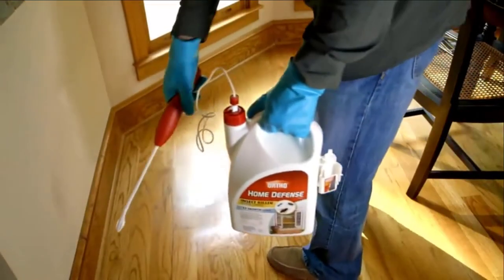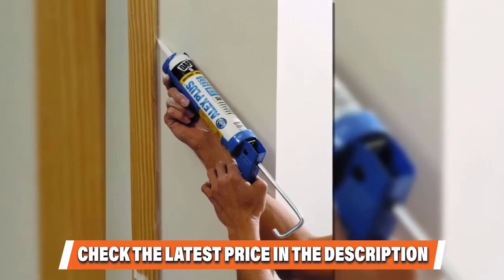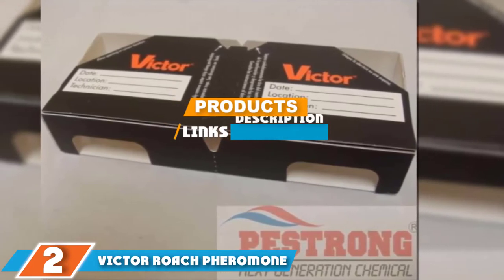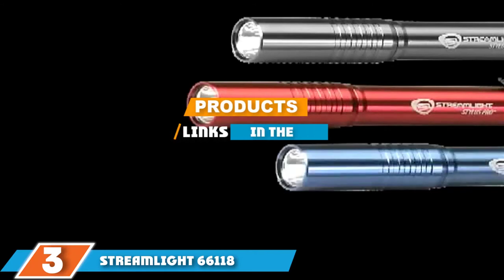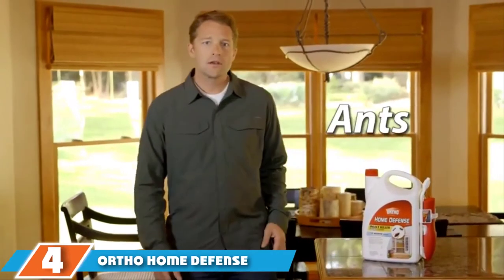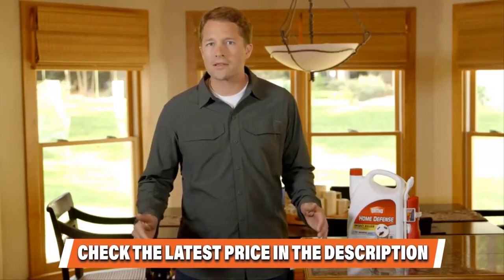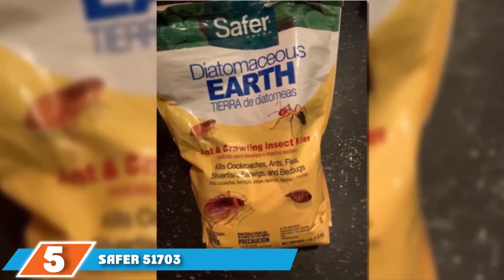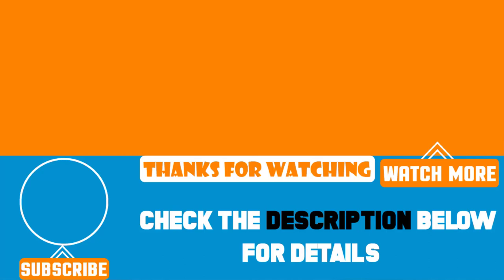Top 5 Best Cockroach Killer Review In 2024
Best Cockroach Killers featured in this video:

1. DAP White Alex Plus Acrylic Latex Caulk with Silicone:

2. Victor Roach Pheromone Glue Trap, Pack of 96:

3. Streamlight 66118 Stylus Pro LED PenLight With Holster:

4. Ortho Home Defense Insect Killer for Indoor & Perimeter With Comfort Wand

5.  Safer Diatomaceous Earth:

To narrow down your searching effort, we have researched the market on the Cockroach Killers. We already spent hours analyzing these top 5 Cockroach Killers to ensure your worth buying. They all come with excellent features with a great price range.

This video on the Cockroach Killers reviews in 2024 will add value for the money. So keep watching till the end and select the suited one for you.

cheapest Cockroach Killers, best price Cockroach Killers, best rated Cockroach Killers, Cockroach Killers for the money, Cockroach Killers to buy, Affordable Cockroach Killers, best small Cockroach Killers ,Large Cockroach Killers